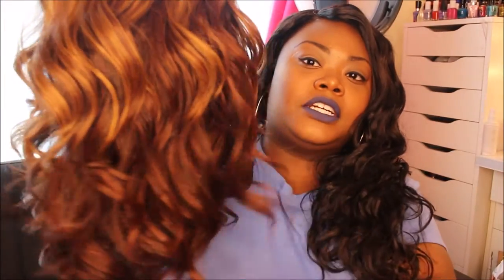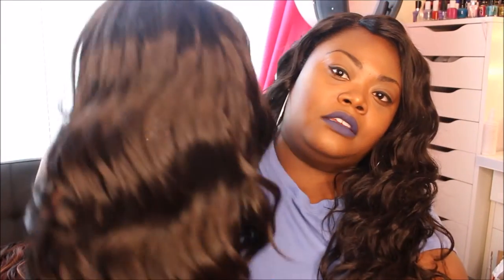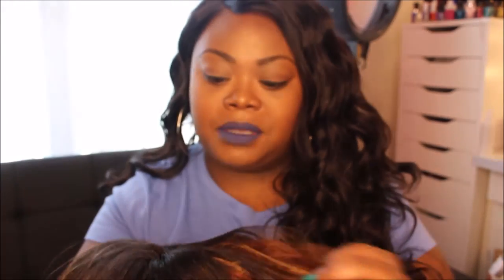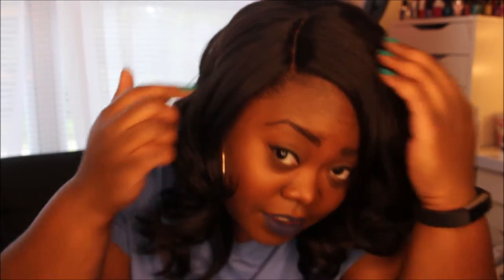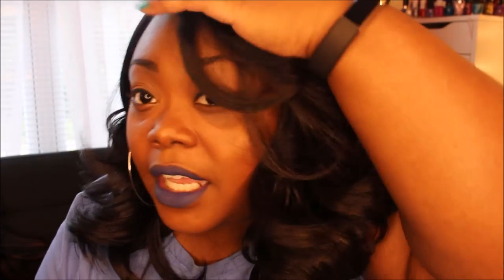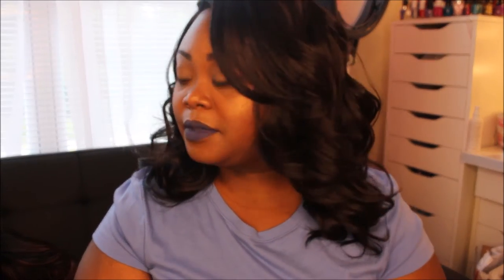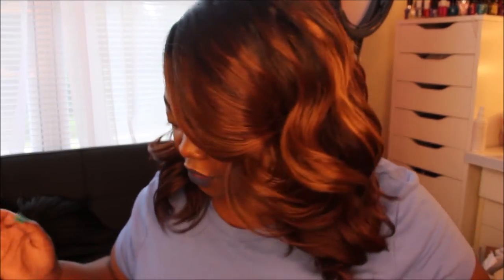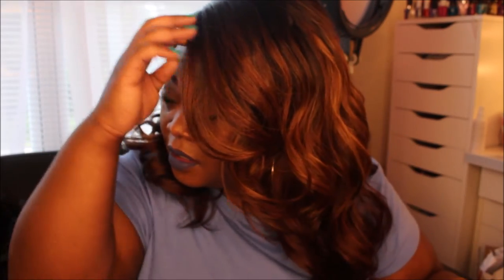Freetress Equal Invisible L Part Wig MINTY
Ladies, ladies ladies! These units are EVERYTHING! I purchased both of them from wigtypes.com in a color #2 and OF23033.